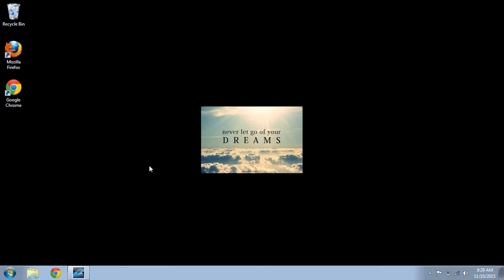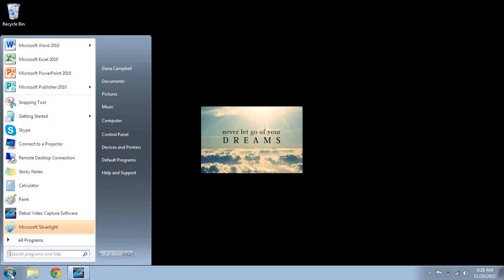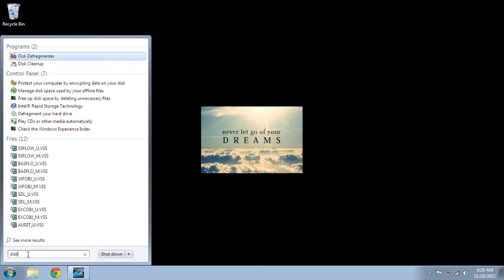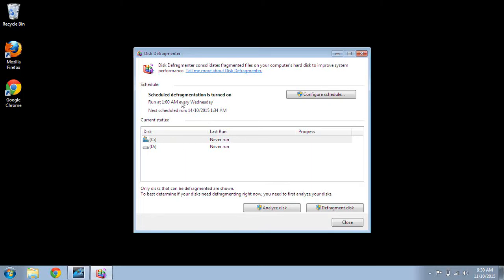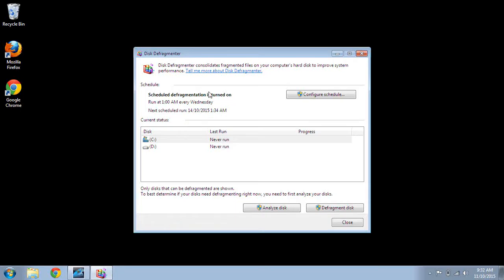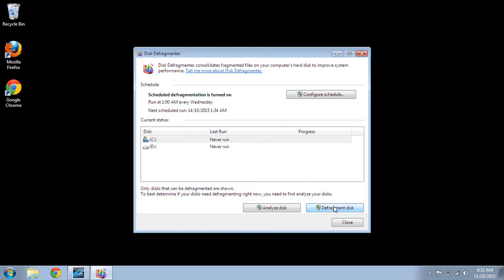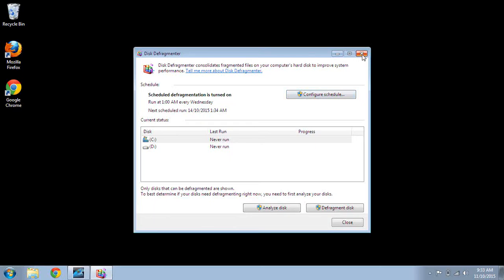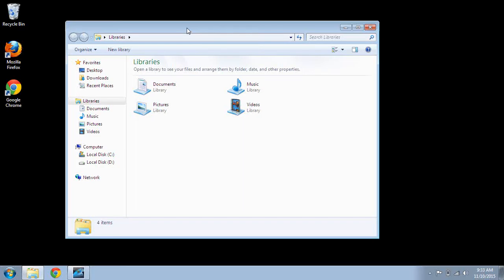How To Free Up Disk Space | Windows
What is the worst virus you've ever had?